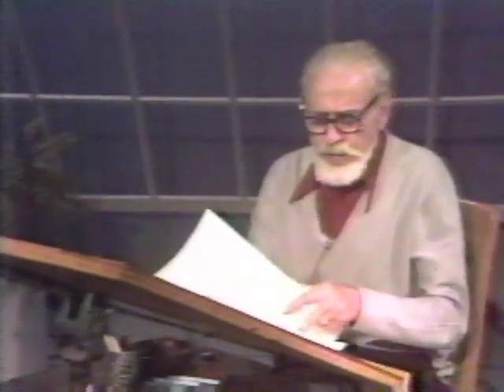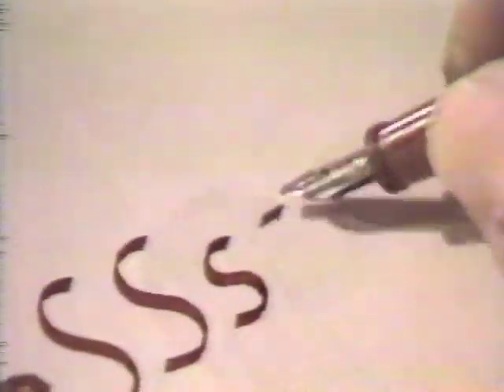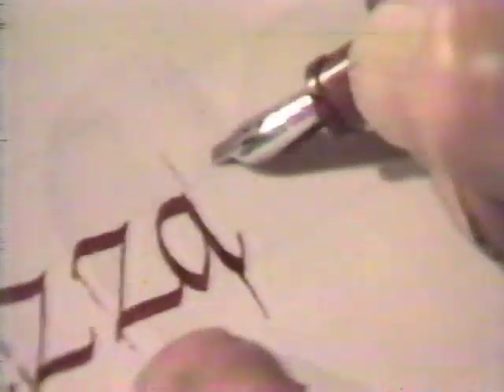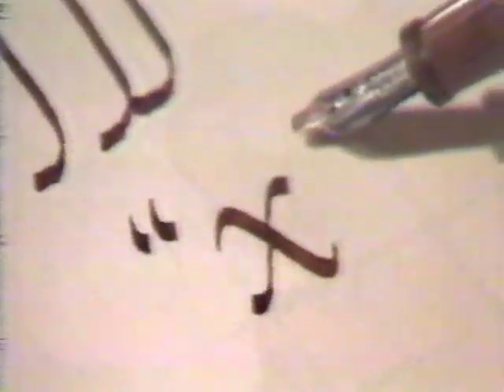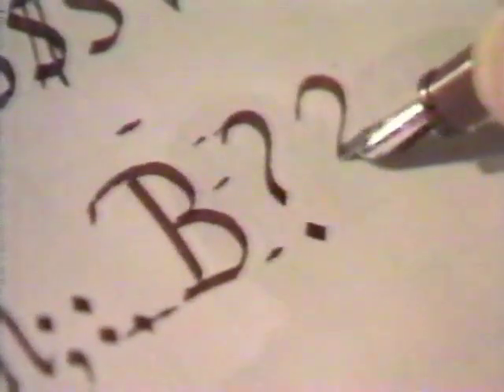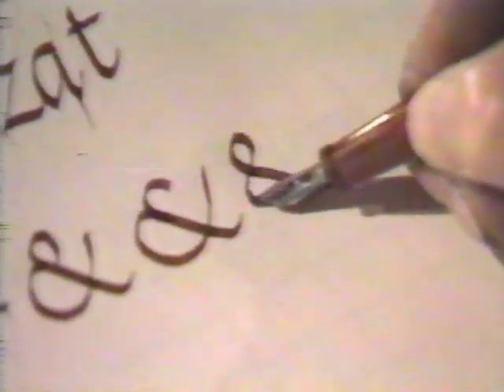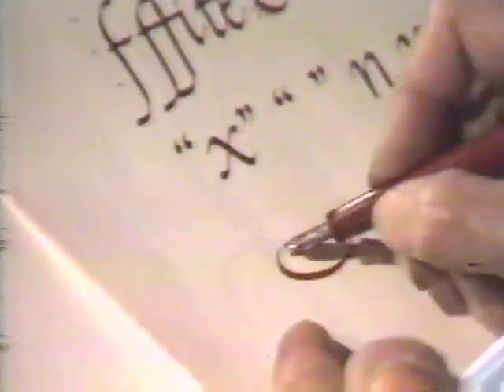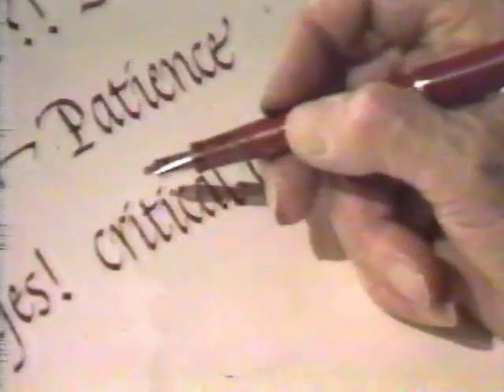Lloyd Reynolds' Italic Calligraphy & Handwriting Episode 4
In 1968, Lloyd Reynolds was selected in the Men Who Teach series to make 20 half-hour TV programs on italic calligraphy and handwriting for the Oregon Education Television Service (later to became Oregon Public Broadcasting). He redid the series in color eight years later. Footage courtesy Oregon Public Broadcasting.

Additional information on Reynolds and the calligraphy heritage at Reed College may be found